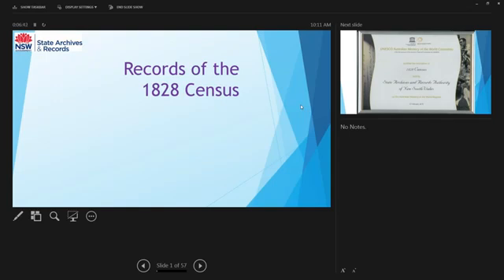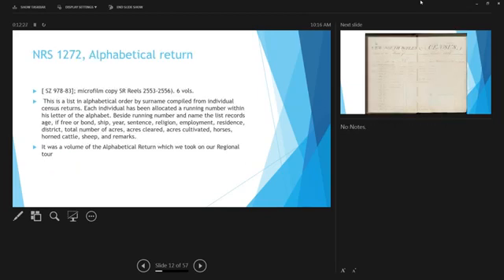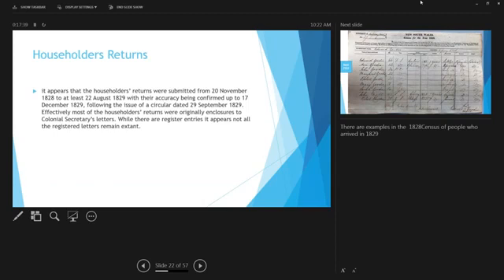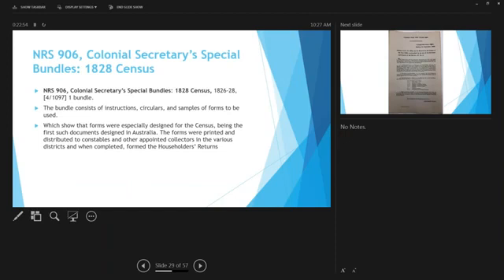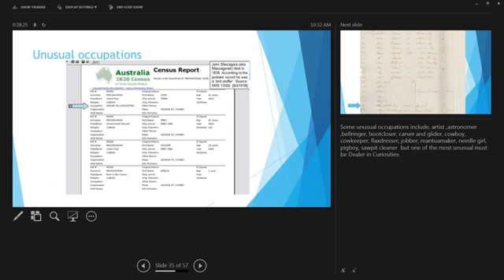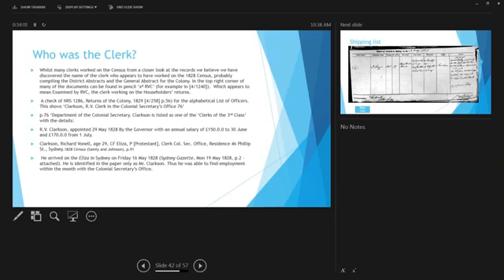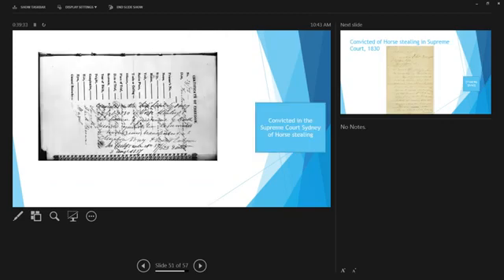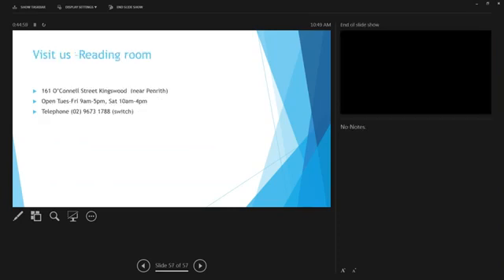Breaking News! How the Australian Aboriginal Population was Curled Through Genocide!